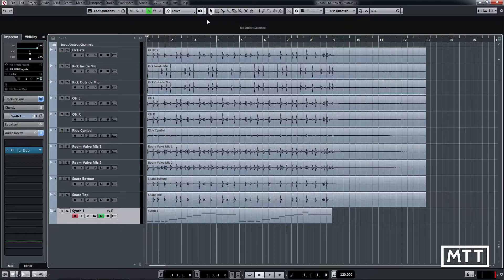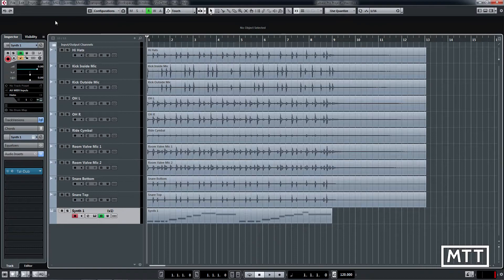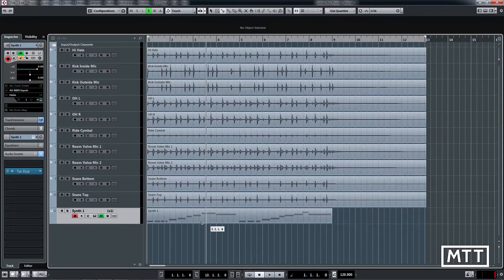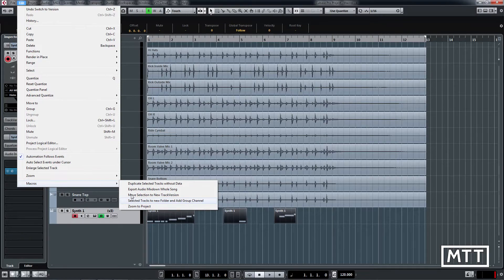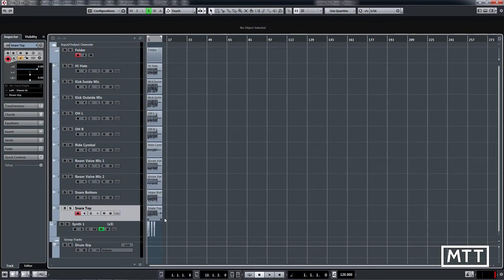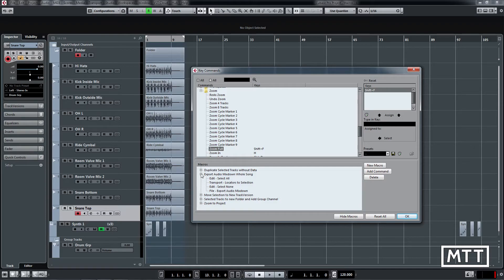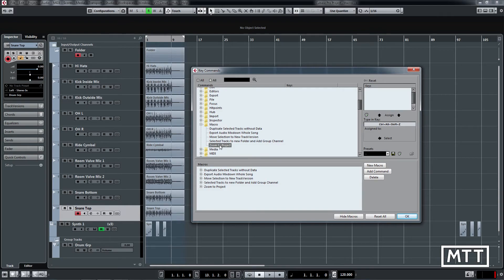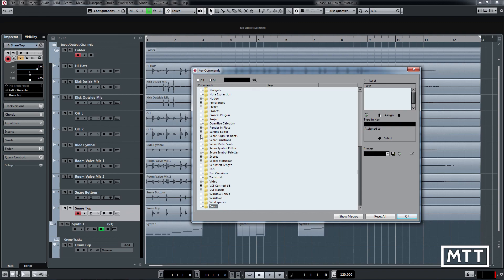Cubase Skills: Macros - Introduction and Presets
An introduction to using macros in Cubase, with a run-through of what they are, and an exploration of the preset macros included with Cubase.